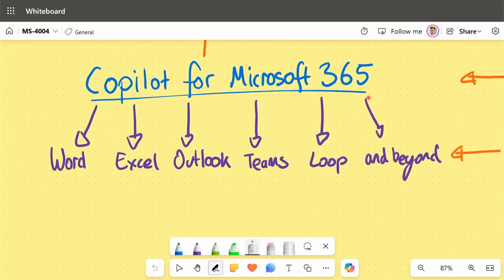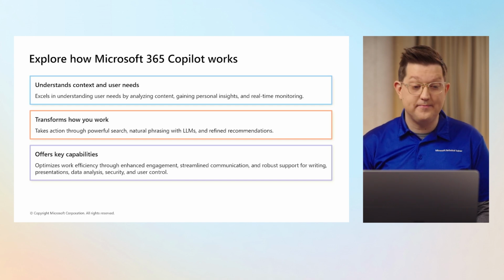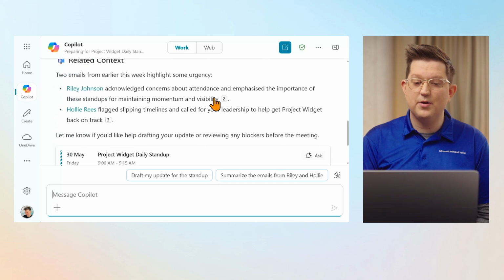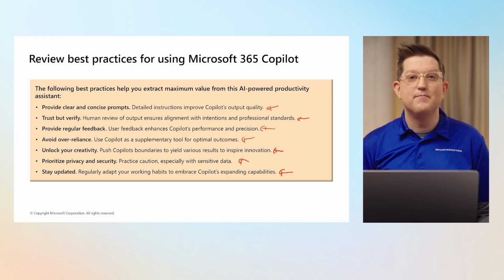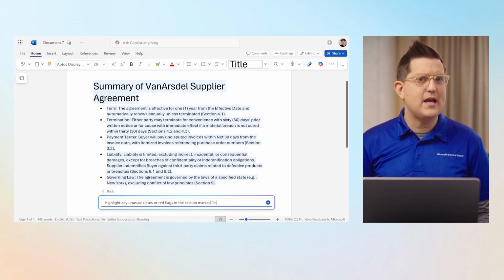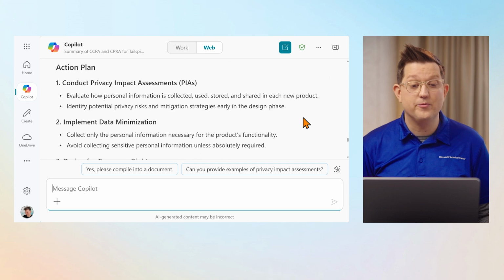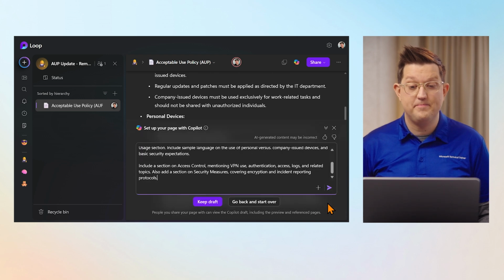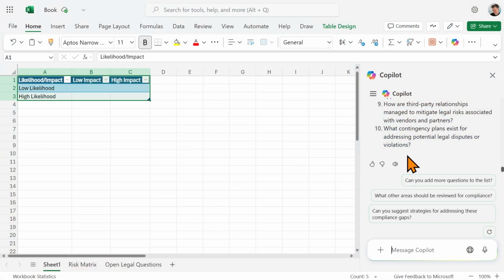Empower your workforce with Microsoft 365 Copilot: Legal Use Case MS-4004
This module enables students to perform a series of use case exercises that build their Microsoft 365 Copilot skills in Legal-related business scenarios.

By the end of this module, you should be able to:
• Use Microsoft 365 Copilot in Word to summarize a multi-page contract and flag potential risks.
• Use Microsoft 365 Copilot Chat to gather information about a recent regulation, summarize its relevance to the business, and draft internal guidance for cross-functional stakeholders.
• Use Microsoft 365 Copilot in Loop to draft, revise, and comment on policy updates with various departments.
• Use Microsoft 365 Copilot in Excel to generate a risk matrix, visualize potential legal or compliance risks, and add action items for follow-up.

00:00 Video Intro
1:24 Learning Path 1: Get started with Microsoft 365 Copilot
30:57 Learning Path 2: Empower your workforce using Microsoft 365 Copilot Use Cases
31:56 Copilot: Legal Use Case